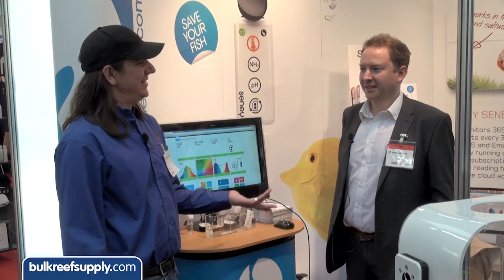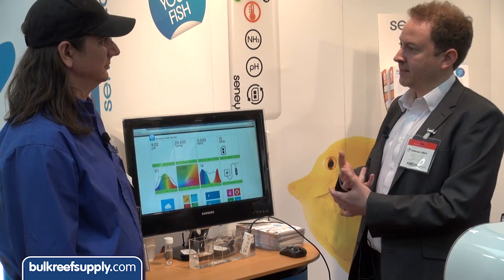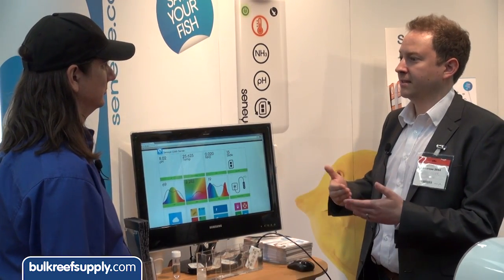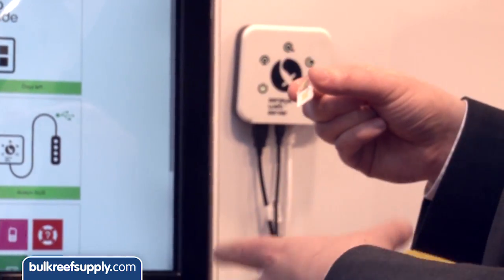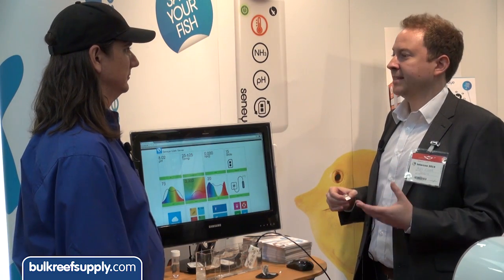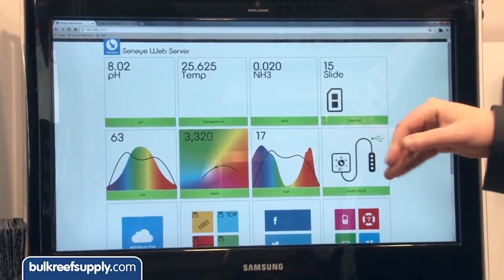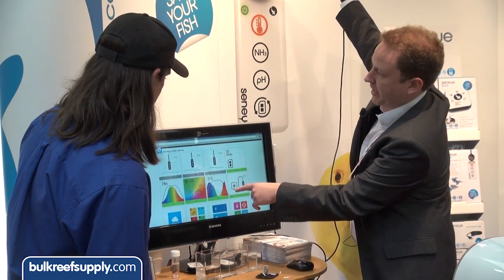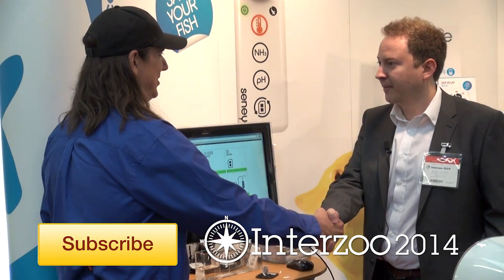Digital ammonia, pH, and temp monitoring - The Seneye | Interzoo 2014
The Seneye is a warning system for your tank.  The digital monitor connects to the internet and continually checks up on the pH, temp, and ammonia levels of your aquarium, alerting you if anything is out of the norm.  The system monitors the pH and ammonia via small sensor pads that are replaced every 30 days at a cost of around $100 per year.  The system can also be configured with a light meter that measures PAR, Lux, Kelvin, and spectrum, which allows you to monitor these parameters live as you configure your lights.